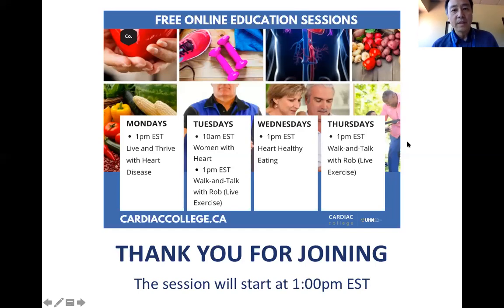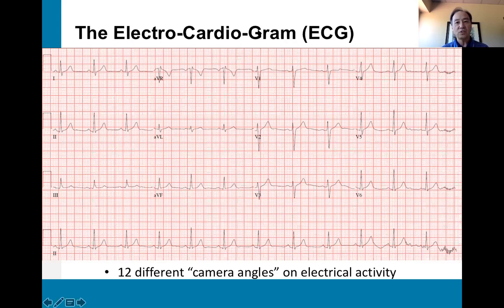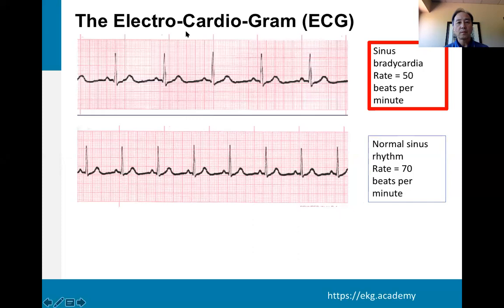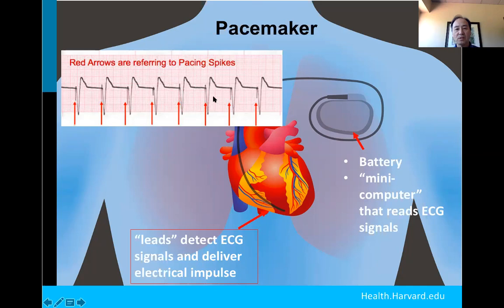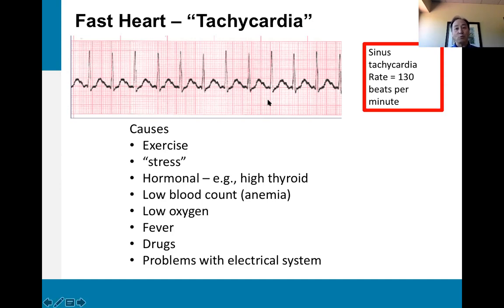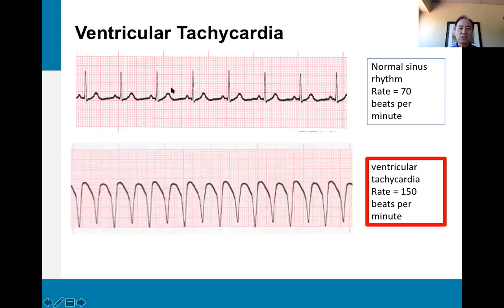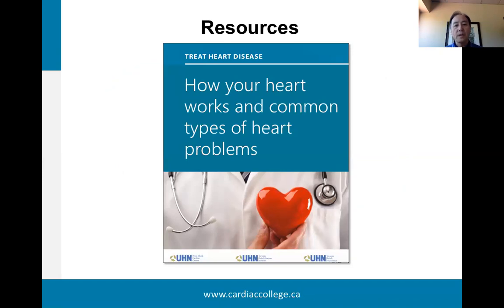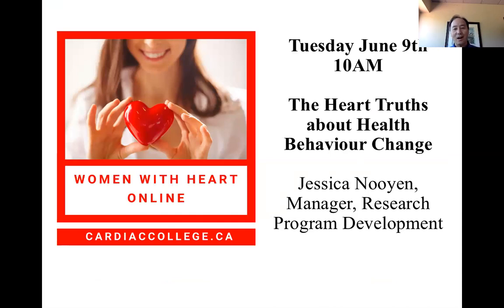The Rhythm of Your Heart: Fast, Slow, and Irregular Heartbeats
Does it ever feel like your heart skipped a beat? Have you been told you have an arrhythmia, atrial fibrillation, or a heart that beats too fast or too slow? Dr. Oh will discuss these common heart problems, their causes, and common symptoms. Learn how to manage these conditions and get ready to ask your questions during the live Q&A.

Speaker:
Dr. Paul Oh, MD, MSc, FRCPC, FACP
Medical Director & GoodLife Fitness Chair Cardiovascular Disease Prevention & Rehabilitation Toronto Rehab & Peter Munk Cardiac Centre University Health Network